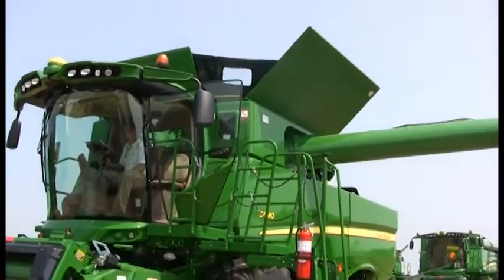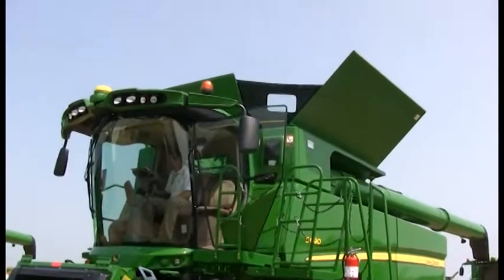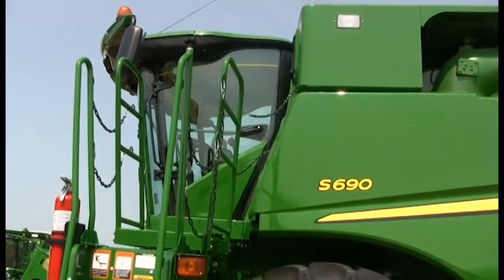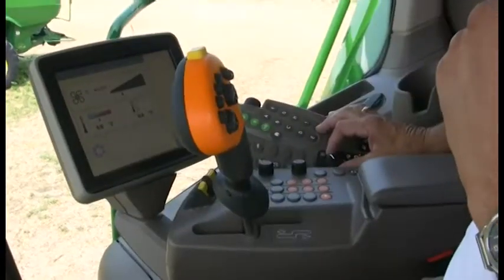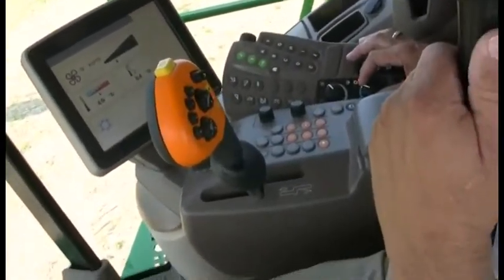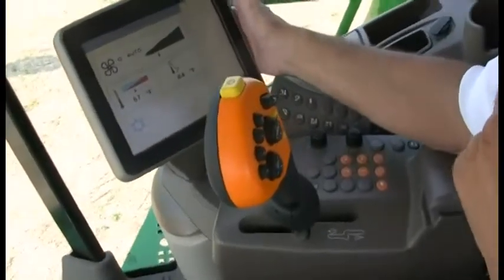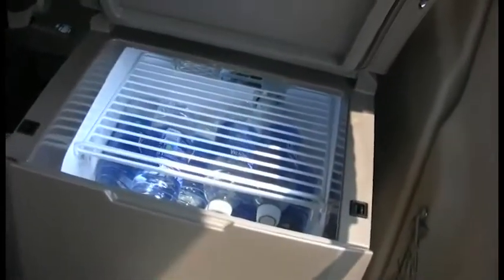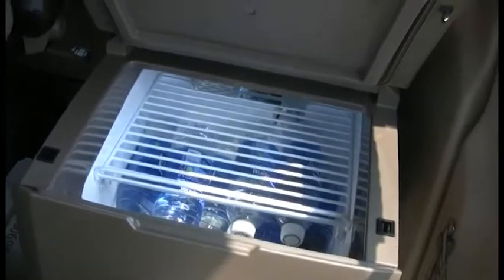John Deere launches its first Class 9 combine, part of new S-Series for 2012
Tim Bauer, future marketing rep with John Deere Harvester Works, gives viewers a walk-around tour of John Deere's new S-Series combines, which feature extensive changes over the 70-Series it replaces.  These include a new rotor configuration, larger cleaning system, and new touch-button residue options with wind compensation.